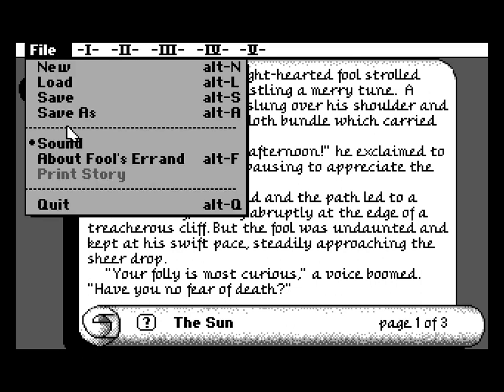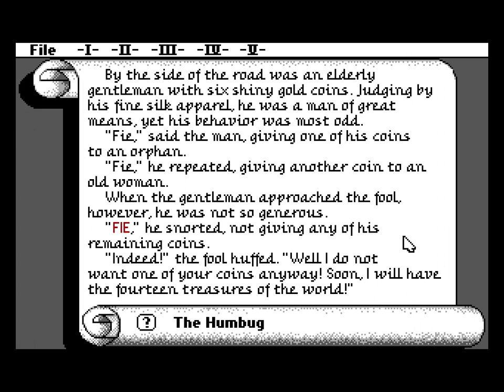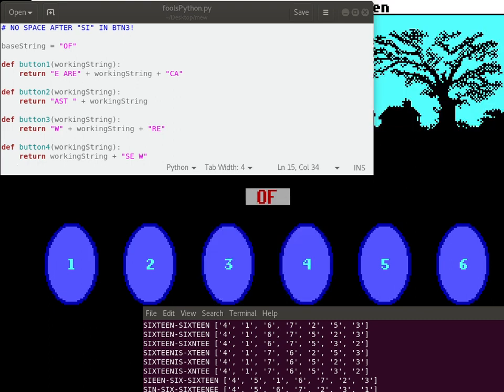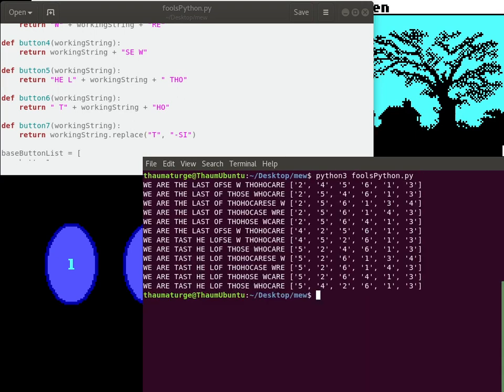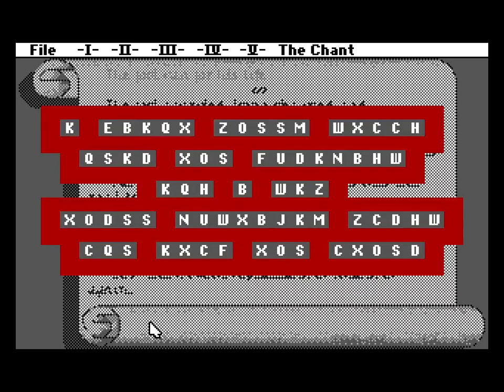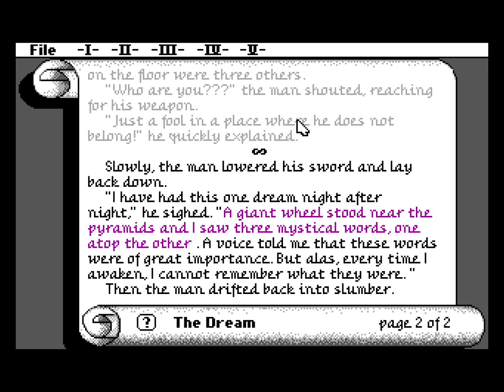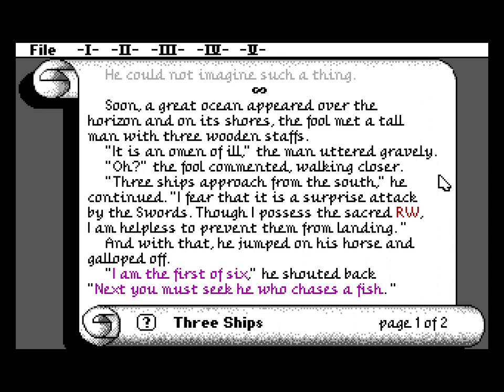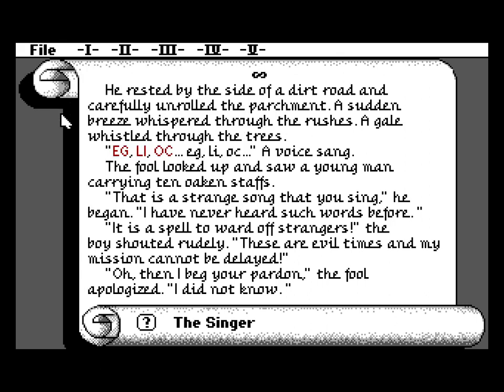(VOD) The Fool's Errand! (Part 5)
(Warning: Some flashing colours and shapes.)

This is a live-stream VOD, playing The Fool's Errand!

The Fool's Errand is a retro puzzle-game with a narrative that's delivered in unusual manner, and a setting themed after the Tarot.